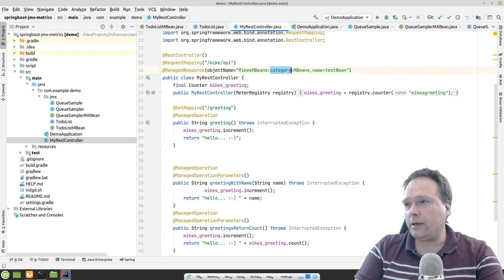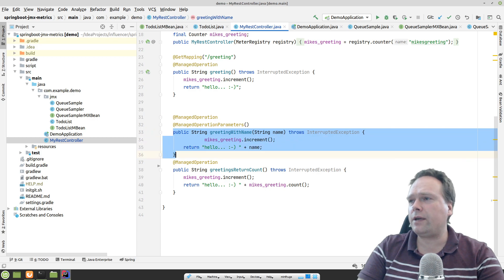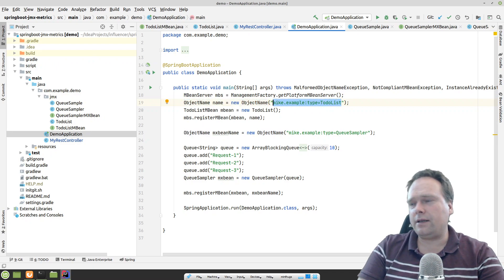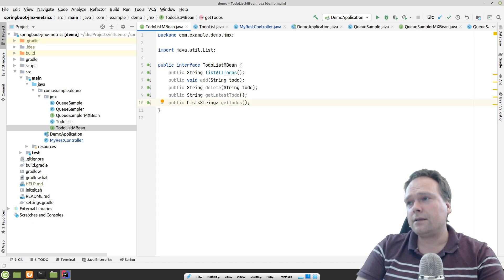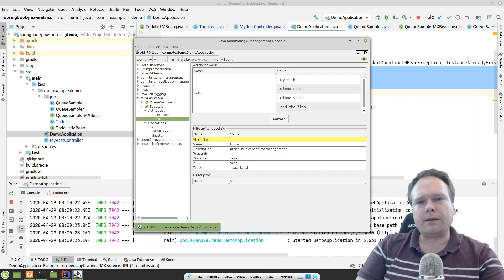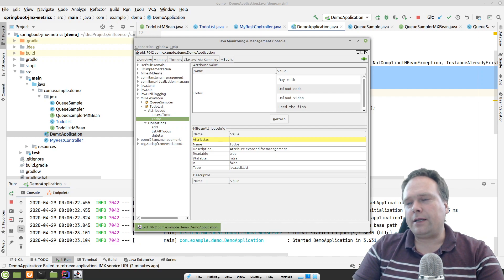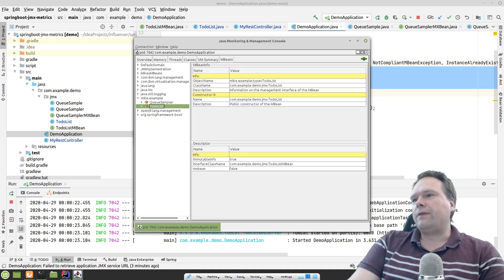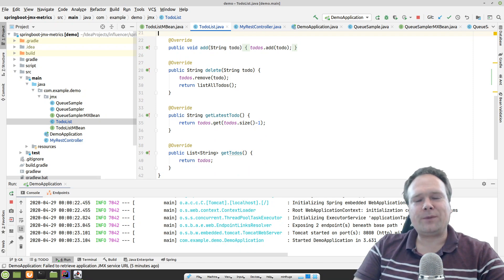Java JMX MBeans